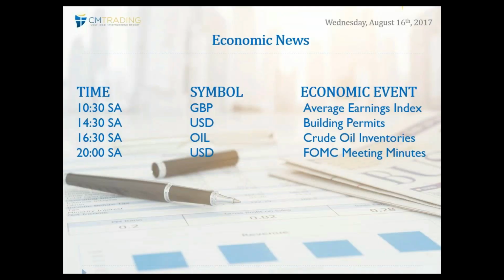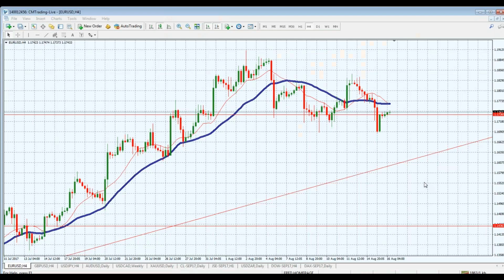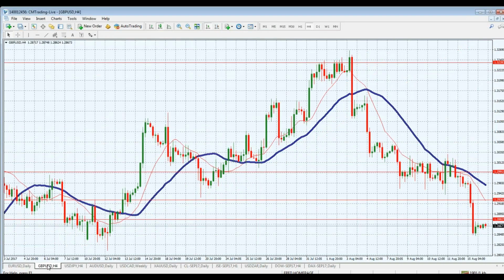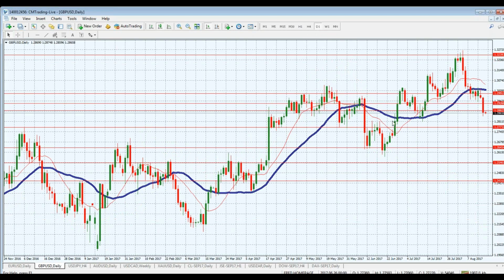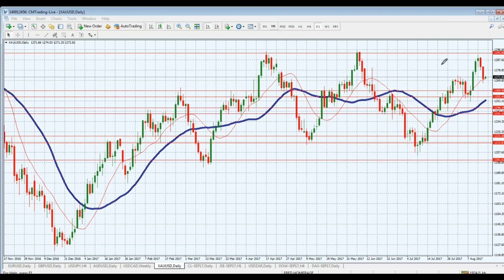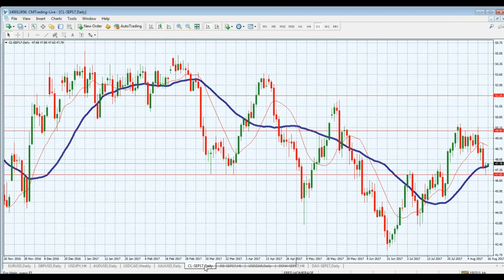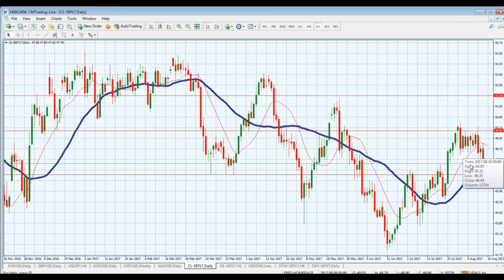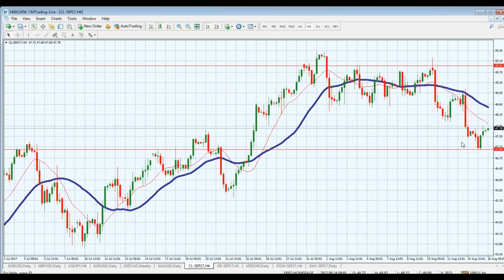CM Trading Daily Forex Market Review 16 August 2017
In today's Daily Forex Review, Fred Razak – Chief Trading Strategist at CM Trading discusses the unfolding economic events of the day including Average Index results from the UK, Weekly Crude Oil Reserve inventories, and Building Permits coming out of United States. Further technical analysis of the Euro (EUR/USD), Great Britain Pound (GBP/USD), Oil,  Gold, and the Dow Jones are discussed in the presentation.